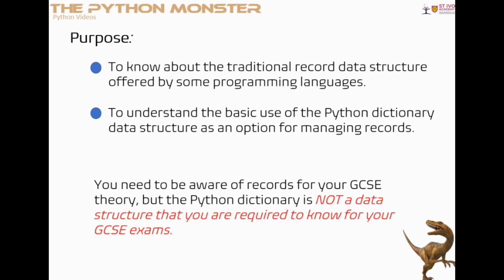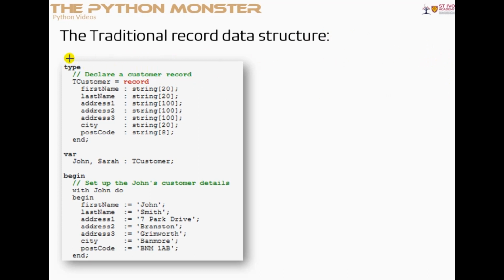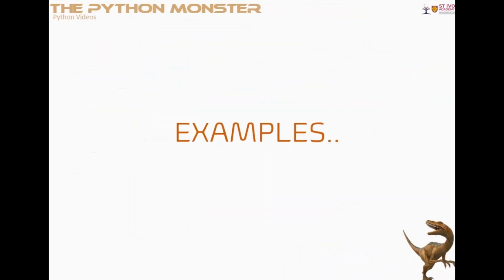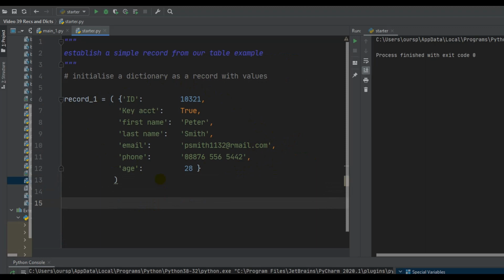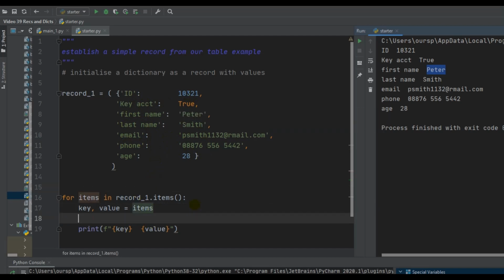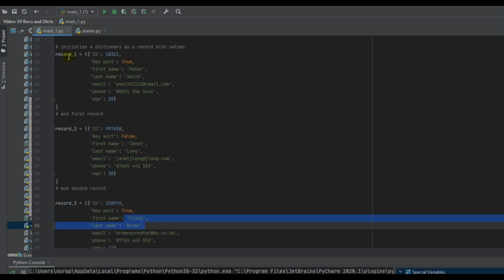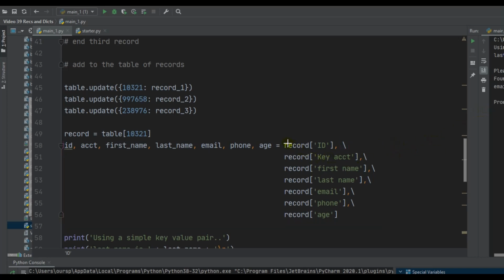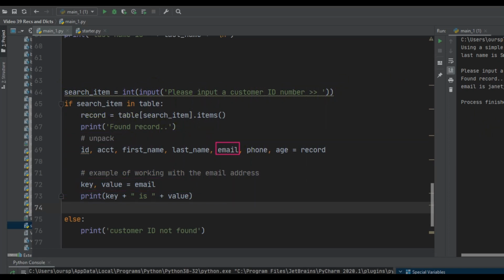Monster Video 39: Records and Dictionaries Part 1 (High Definition)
Objectives
•   To know about the traditional record data structure offered by some programming languages
•   To understand the basic use of the Python dictionary data structure as an option for managing
     records.
•   You need to be aware of records for your GCSE theory, but the Python dictionary is not a data
     structure you need to know about for your GCSE exams.

THEORY and BACKGROUND
1:00     The GCSE Specification for records
1:42     Records from data stored in a table format with various datatypes in fields
3:22     Catering for different data types in a table of data
5:05     Database table terminology: fields and their data types, attributes and records.
7:15     Delphi example: The typical record data structure.
12:45  Why not use the Python list data structure?

CODING (Demo 1: Basic record stricture (dictionary) with key-value pairs.)
15:10   Background to demos and expectations.
17:54   A typical record data stricture using a Python dictionary to store a single record.
18:46   Syntax for a dictionary with both keys and values.
19:57   Fields, keys and values, and key-value pairs.
22:04   Finding values using a key-value pair association – square bracket syntax.
24:14   Features of a dictionary: keys( ), value( ), items( ) functions
25:05   Using the items( ) functions.
26:40   Drilling down to values in a record (dictionary using the items( ) function and unpacking.
27:50   Using f-print formatting.
29:15   Working with different data types and using the Python type( ) function.
31:35   Demo summary

CODING (Demo 2: Creating a table and assigning records using dictionaries)
32:42  Summary of key learning from demo 1.
35:16  Working with more than one record and file handling.
38:50  Declaring an empty table (dictionary)
39:40  Adding records to the table using .update( )
42:30  Accessing individual records in a table and then individual values in the record.
46:09  Searching for a record and values in a table (dictionary)
51:51  Demo and video summary.